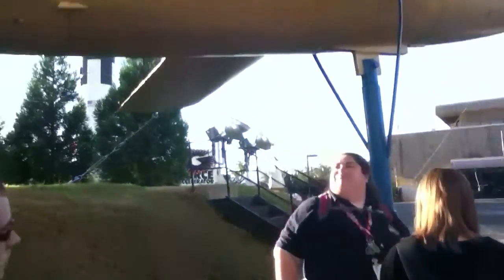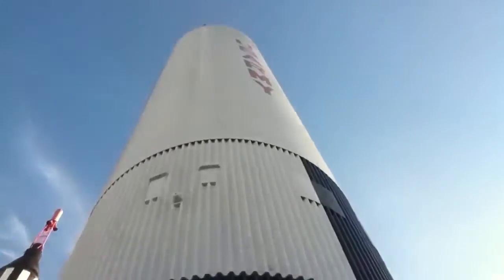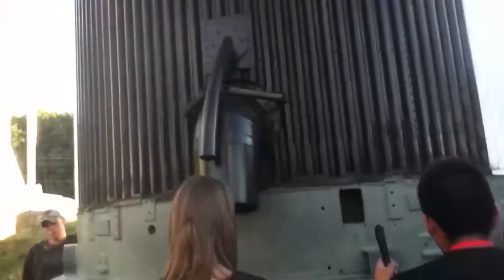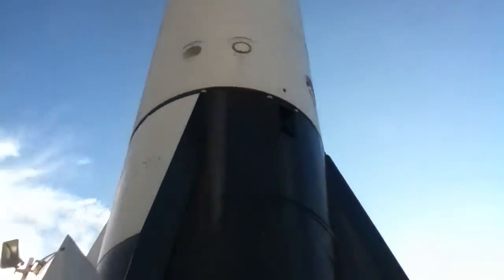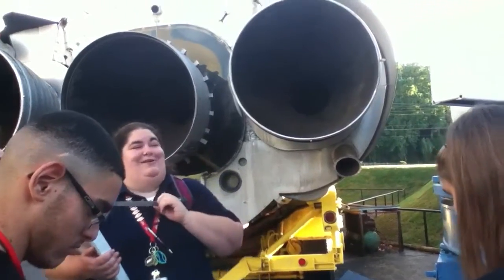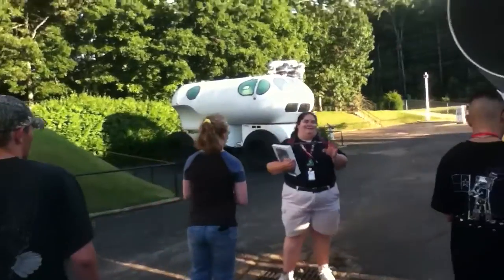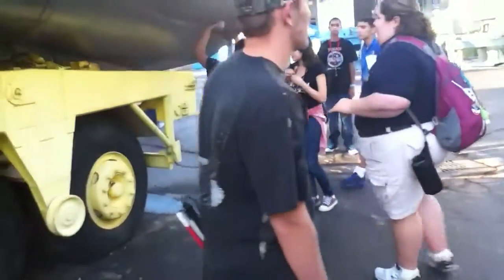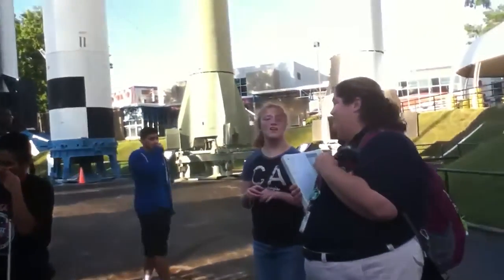Tour of Rocket Park Space Camp Al.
An edducational experiance learning of some of the history of America's space program